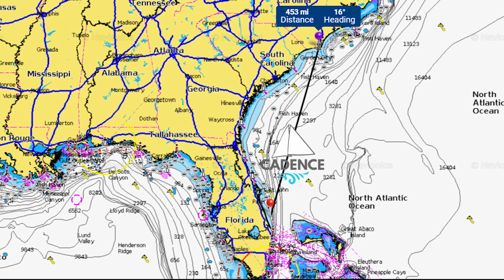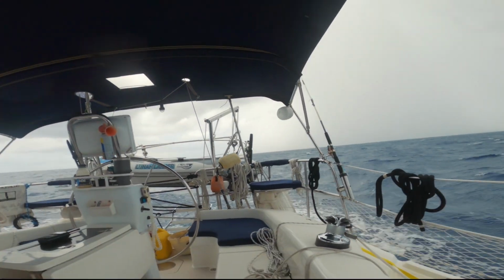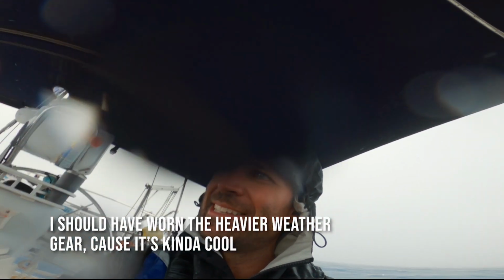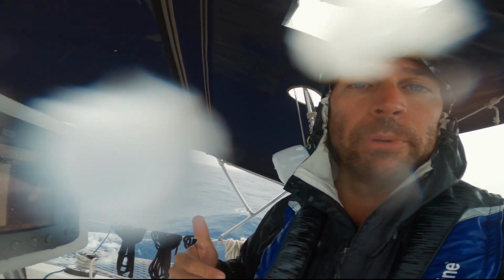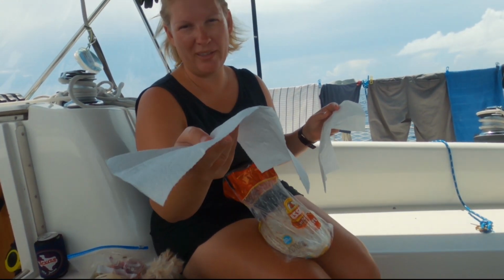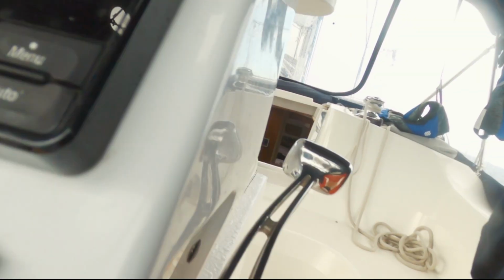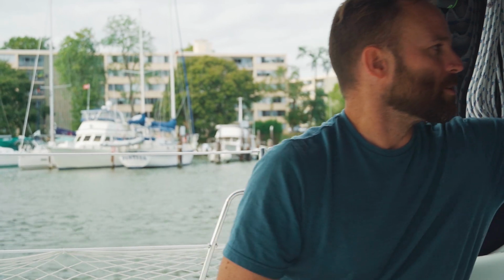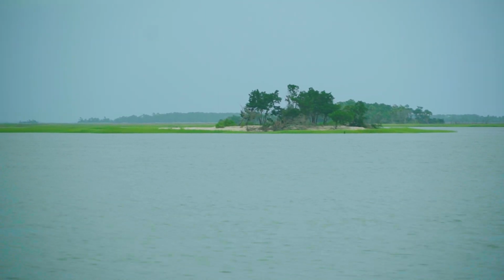Sailing in the Atlantic Part 2 , Storms at Sea (Ep.91) | ⛵ The Foster Journey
Storms at Sea when Sailing into the Atlantic Ocean. We were sailing 420NM in the Atlantic from Florida to North Carolina, and the first part of the passage was great (see part 1). But when the sunrise doesn't greet you, instead you see clouds and haze, and increased wind - you know it's a day full of storms at sea! In this episode, we try to capture what a full day of sailing into storms is like as we finish our first passage in the North Atlantic. Hope you enjoy!
Cheers,
Matt
SV Cadence

CREDIT: Thanks for Cory and Allisha of Sailing Slo M'Ocean for the video clips of Cadence!

If You Enjoyed the Show, Consider Supporting:
😀 Let us know you watched the video by leaving a comment.

My Camera Gear
Camera, Sony a6400
Lens, Sigma 16mm
Zoom Lens, Sony 18-135mm
Sony Mic
Secondary Camera
MSI Laptop

We're the Fosters, and we just sold our house , purchased a sailboat, Cadence, a Catalina 387, and sailed away from land. We're on a journey to minimize our life, learn to live on a sailboat, and travel the oceans.

In 2019, Matt quit his public education career of 15 years, and went full-time building his own business. Olivia is ready to explore the world, and so am I...and now, we're on a mission to Maine!

We're sharing this journey with you in hopes that it'll bring you a smile, provide something helpful, and maybe give a bit of inspiration to live life on your terms - to explore your world.

Join us in these weekly episodes as we take this journey into the unknown, and share some laughs along the way.